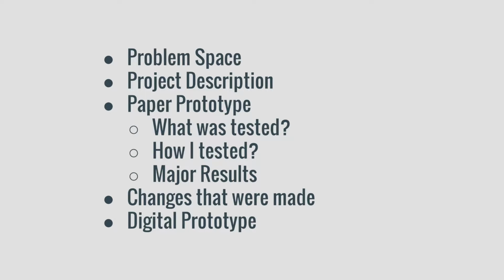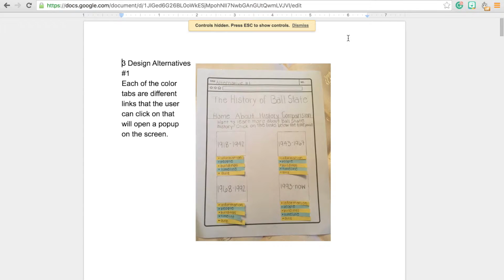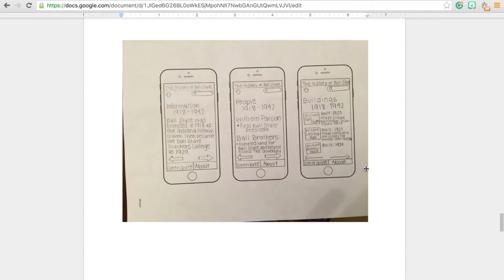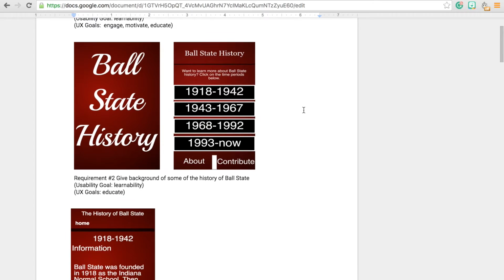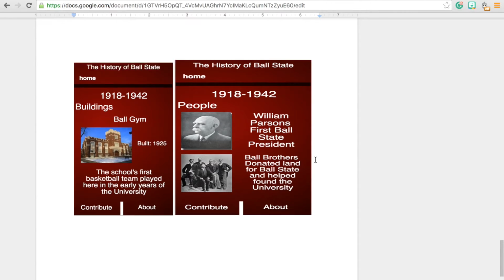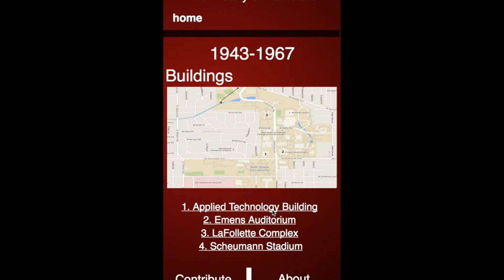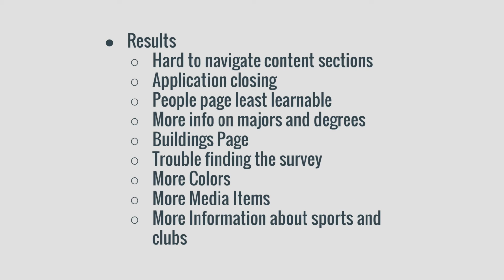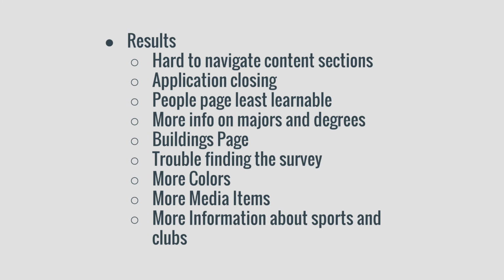ICOM 495: History of Ball State Final Presentation